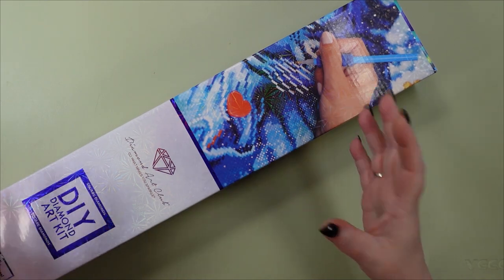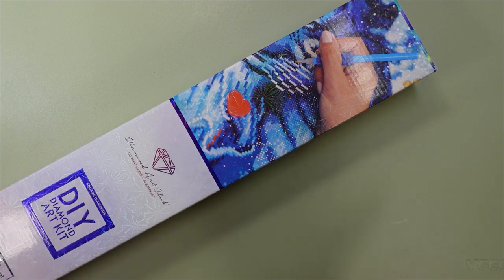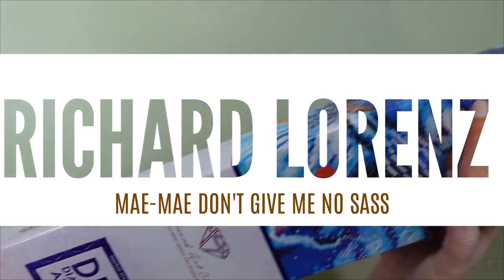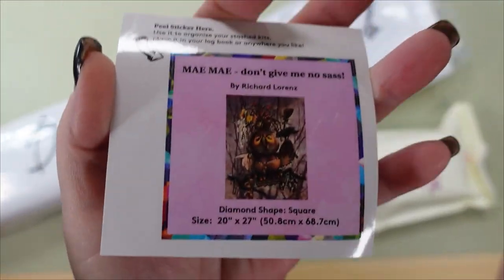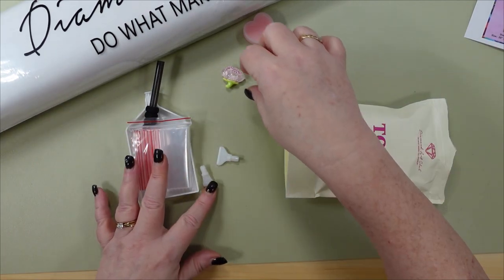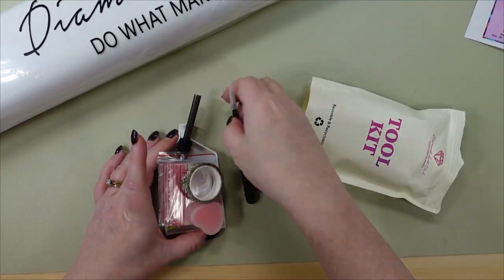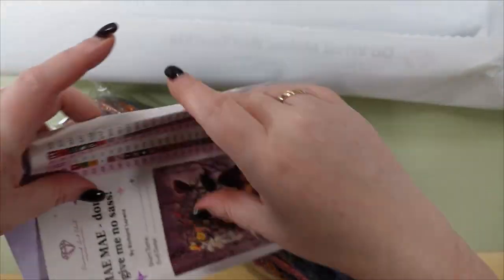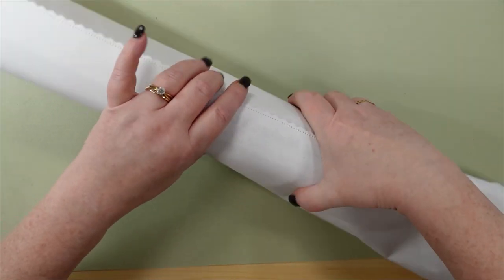Unboxing Diamond Art Club Mae Mae Don't Give Me No Sass By Richard Lorenz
I am obsessed with this series of paintings by Richard Lorenz. I know I have had some woman stand over me and point her finger while saying "Don't give me no sass." Have you?

**Check out Diamond Art Club's vast selection of fully licensed Diamond Painting canvases and save an extra 15% for first-time buyers.

It helps me grow and helps the algorithm share my content with more awesome crafty people.
Every coffee bought goes right back into the channel.

HAPPY MAIL:
Unit 2A - 15 Worobetz Place
Box 197
Saskatoon, SK
S7L 6R4

If you also love Diamond Painting Check out these links to some of my favorite products and Tools. The Light Board is a MUST-HAVE!

DIAMOND PAINTING RELEASE PAPER
Canada

60 Slot Diamond Painting Storage

Their tracks are amazing and have tons of different genres - so everyone can find the perfect tune for any content.